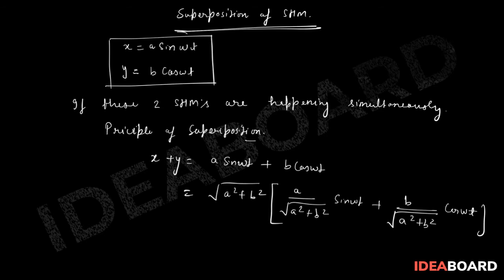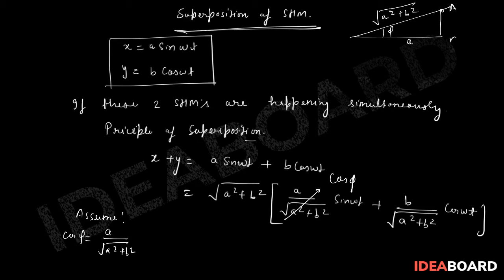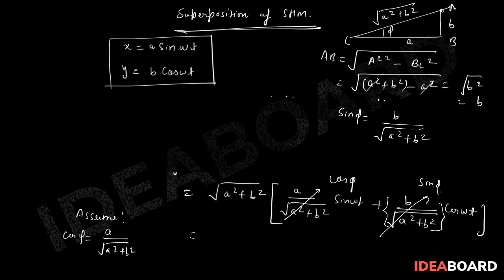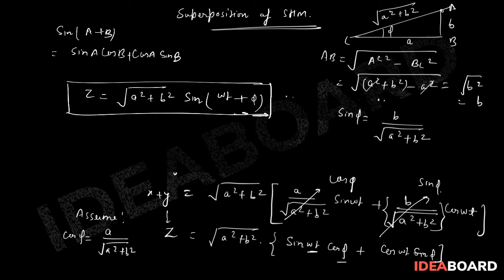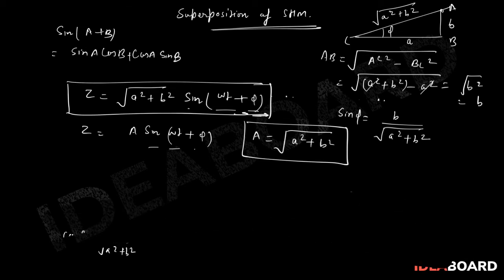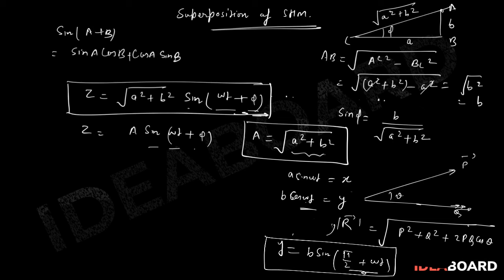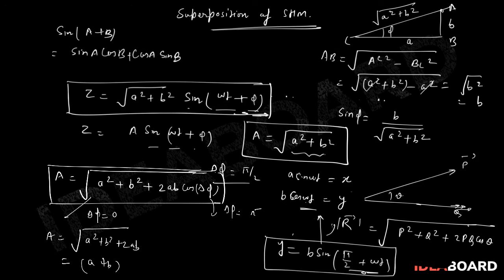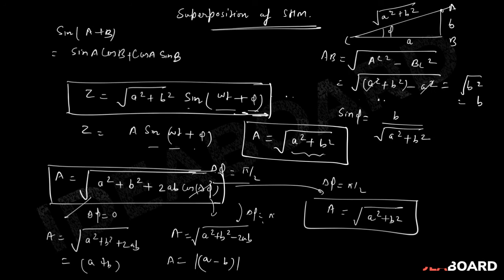Superposition of shm